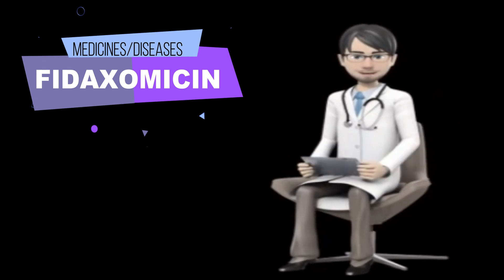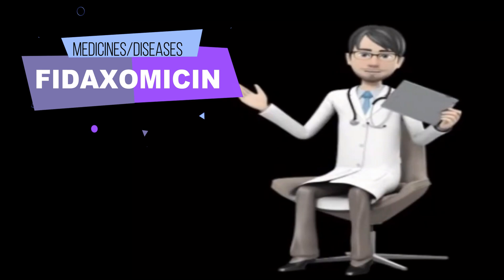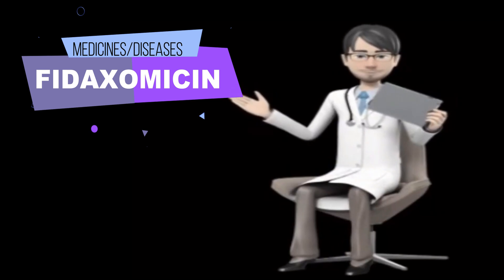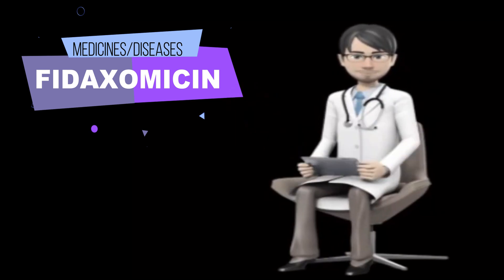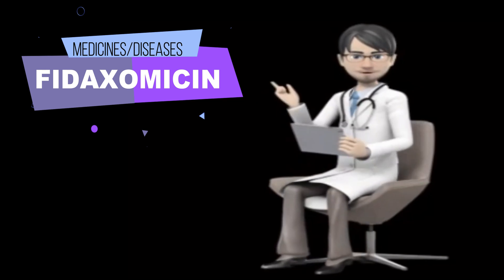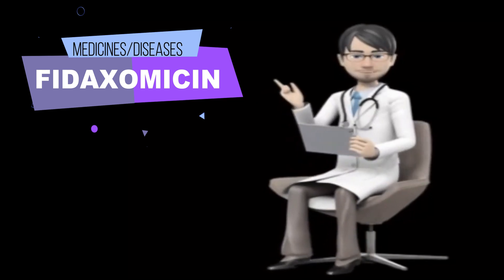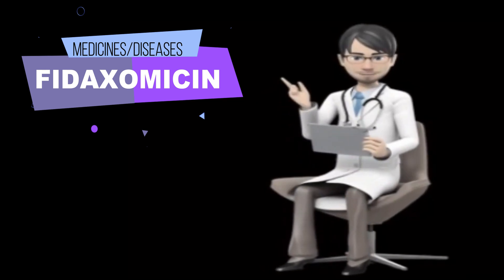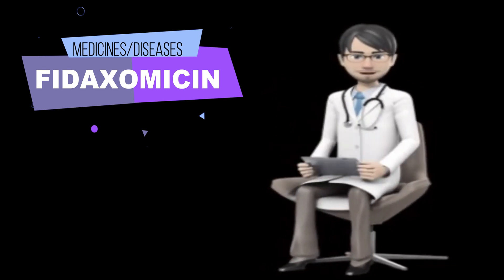FIDAXOMICIN, What is fidaxomicin used for, fidaxomicin dificib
What is fidaxomicin and what is fidaxomicin used for?

Fidaxomicin is used to treat diarrhea caused by Clostridium difficile (C.  difficile; a type of bacteria that may cause severe or life-threatening diarrhea) in adults and children 6 months of age and older.
Fidaxomicin is in a class of medications called macrolide antibiotics.  It works by killing bacteria in the intestines.

Fidaxomicin will not treat infections in any other part of the body.
Antibiotics such as fidaxomicin will not work for colds,  flu,  or other viral infections.
Taking antibiotics when they are not needed increases your risk of getting an infection later that resists antibiotic treatment.

How to use Fidaxomicin?

Fidaxomicin comes as a tablet and as an suspension (liquid) to take by mouth.  It is usually taken with or without food two times a day (approximately 12 hours apart) for 10 days.
Take fidaxomicin at around the same times every day.
Follow the directions on your prescription label carefully,  and ask your doctor or pharmacist to explain any part you do not understand.
Take fidaxomicin exactly as directed.
Do not take more or less of it or take it more often than prescribed by your doctor.

Take the suspension bottle out of the refrigerator 15 minutes before preparing your dose.  Shake the suspension well before each use to mix the medication evenly.
Use an oral syringe to measure the correct amount of medication.
Do not use a household spoon to measure your dose.

You should begin to feel better during the first few days of treatment with fidaxomicin.  If your symptoms do not improve or get worse,  call your doctor.

Take fidaxomicin until you finish the prescription,  even if you feel better.  If you stop taking fidaxomicin too soon or skip doses,  your infection may not be completely treated and the bacteria may become resistant to antibiotics.

When to use Fidaxomicin?

Before taking fidaxomicin.

tell your doctor and pharmacist if you are allergic to fidaxomicin,  azithromycin (Zithromax),  clarithromycin (Biaxin,  in Prevpac),  erythromycin (E. E. S. ,  ERY-C,  Erythrocin),  telithromycin (Ketek; not available in the U. S. ),  any other medications,  or any of the ingredients in fidaxomicin tablets or suspension.

tell your doctor and pharmacist what other prescription and nonprescription medications,  vitamins,  nutritional supplements,  and herbal products you are taking or plan to take.  Your doctor may need to change the doses of your medications or monitor you carefully for side effects.

tell your doctor if you have or have ever had any medical condition.

tell your doctor if you are pregnant,  plan to become pregnant,  or are breast-feeding.  If you become pregnant while taking fidaxomicin,  call your doctor.

What special dietary instructions should I follow?

Unless your doctor tells you otherwise,  continue your normal diet.

Take the missed dose as soon as you remember it.  However,  if it is almost time for the next dose,  skip the missed dose and continue your regular dosing schedule.
Do not take a double dose to make up for a missed one.

What side effects can this medication cause?

Fidaxomicin may cause side effects.  Tell your doctor if any of these symptoms are severe or do not go away:

nausea.
vomiting.
stomach pain.
constipation.

Some side effects can be serious.  If you experience any of these symptoms,  call your doctor immediately:

rash.
itching.
swelling of the face,  throat,  tongue,  lips,  and eyes.
difficulty breathing or swallowing.
weakness.
fatigue.
dizziness.
headache.
chest pain.
fast,  pounding heartbeat.
pale skin.
cold hands and feet.
stomach cramps.
bright red blood in vomit.
vomit that looks like coffee-grounds.
black,  tarry stools.
bright red blood in stools.
fever,  sore throat,  chills,  or other signs of infection.

Fidaxomicin may cause other side effects.  Call your doctor if you have any unusual problems while taking this medication.